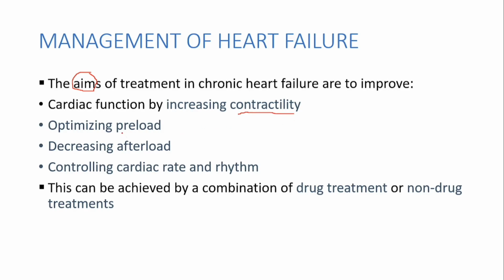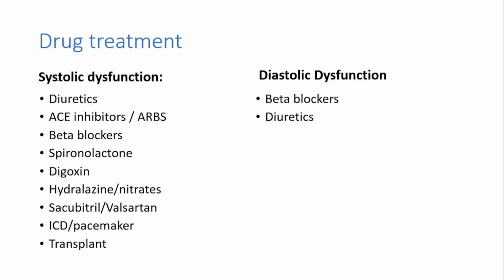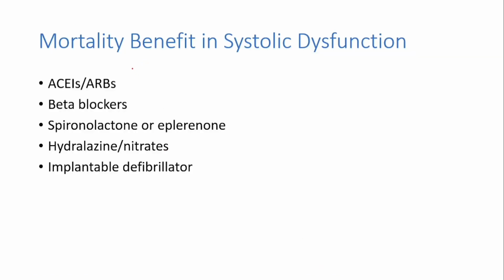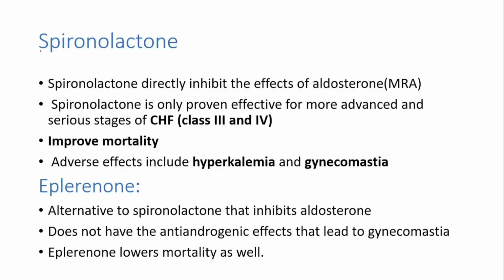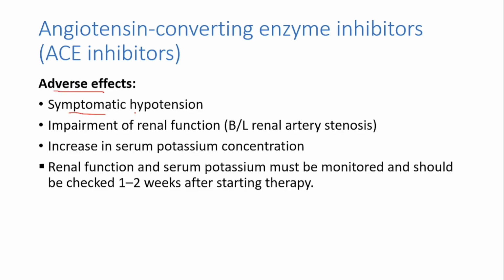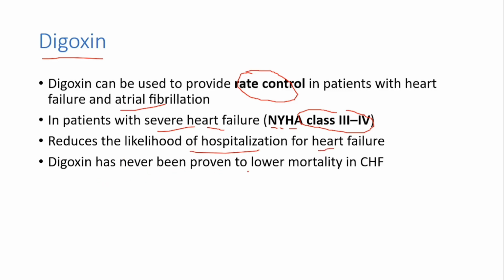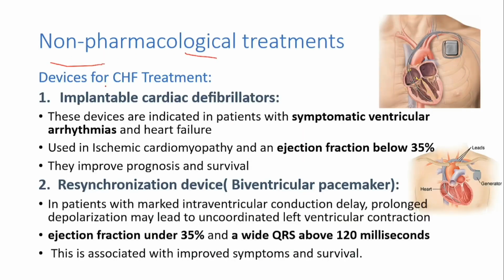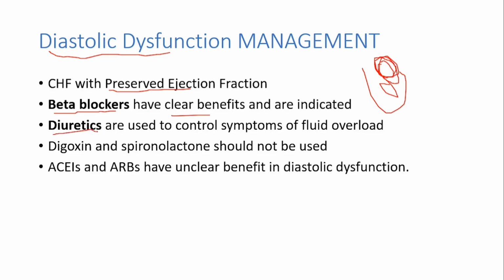Treatment of heart failure | Congestive heart failure part 4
All about management of heart failure is discussed in simple details along with reasons. Also, watch parts 1, 2, and 3 of congestive heart failure.